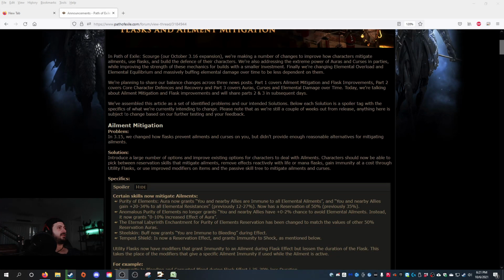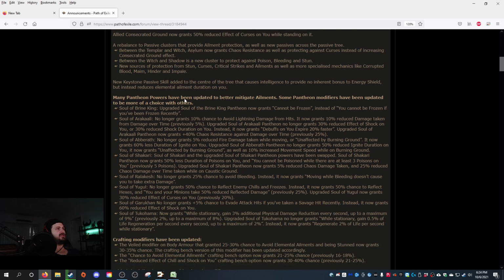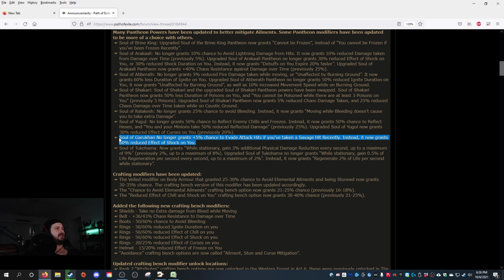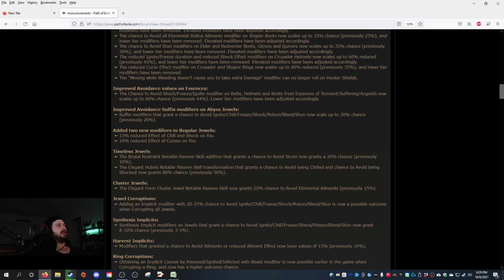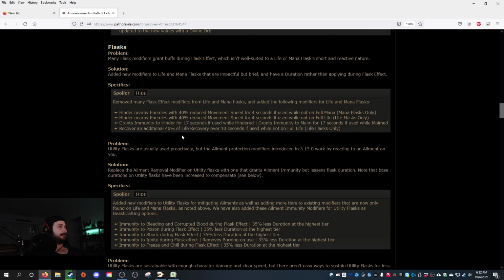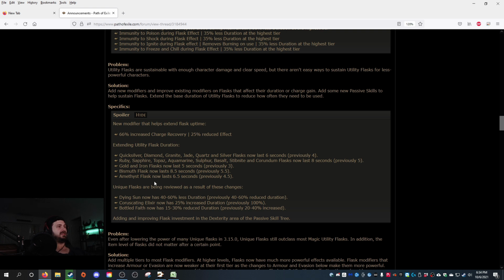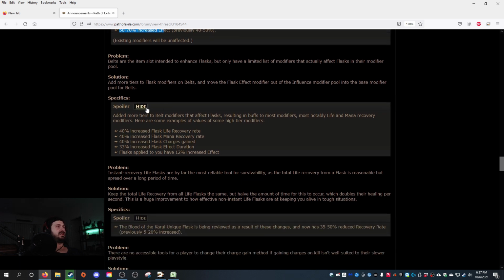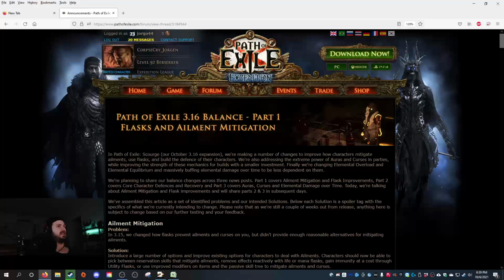BUFFS FINALLY!!! 3.16 Balance Notes Part 1 - PoE Scourge League (2021)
It appears GGG is about to give us some awesome bloody Buffs for the 3.16 Scourge League according to the balance notes release.